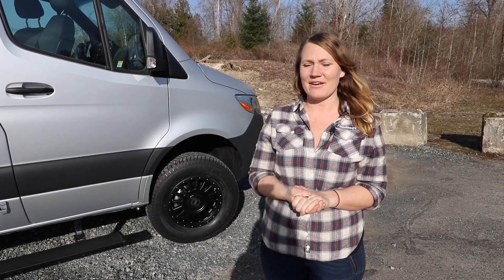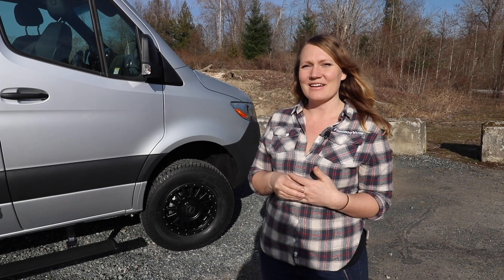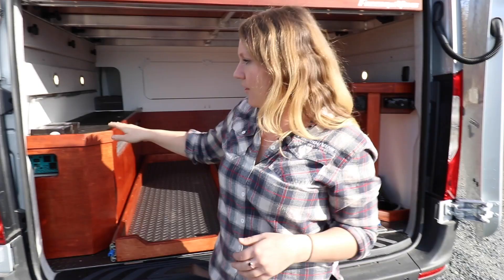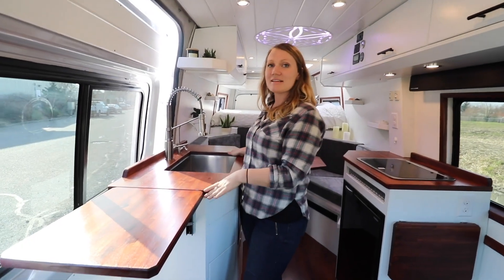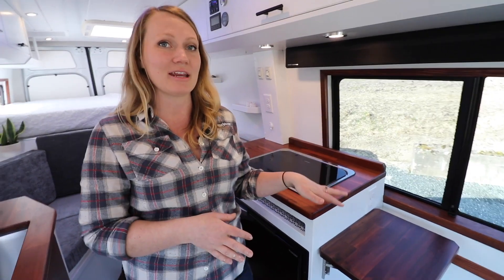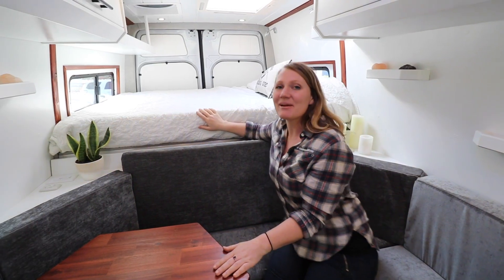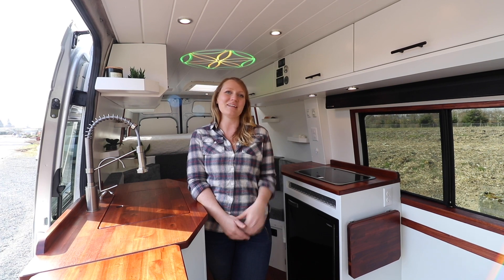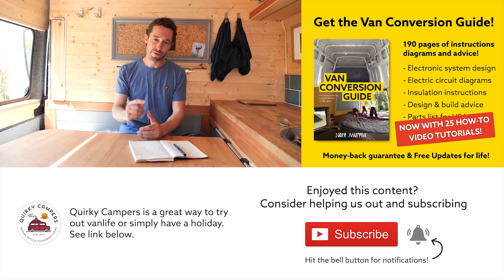Stunning SPRINTER VAN CONVERSION | Built Using SACRED GEOMETRY 💠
THIS VAN
To have them BUILD A VAN FOR YOU, check out their website;

GET their incredible FLOOR PLANS, to build THIS VAN & others HERE;

About this van:
This week we're back again with Kyleigh from Freedom Vans, as she gives a tour of "DaLight Ship", a Sprinter 170 van conversion inspired by sacred geometry, with a hexagonal dinette, flower of life light, and alter shelves.  This is one of the coolest geometrical layouts to a van conversion I've seen and overall a seriously neat conversion.  I've definitely never seen this layout before in a campervan (or anywhere!) and would highly recommend checking this one out for some inspiration for your own conversion!